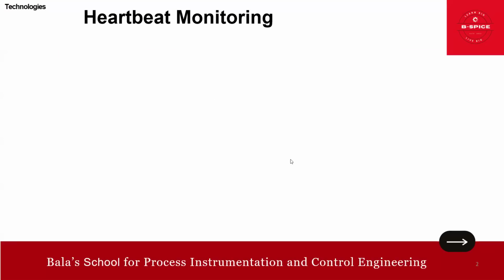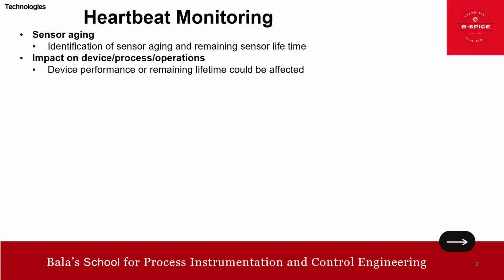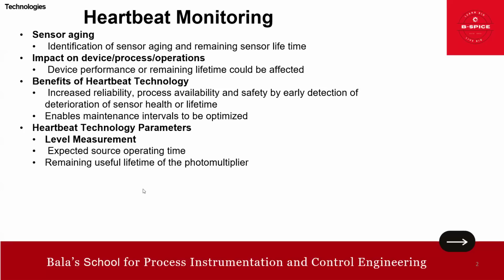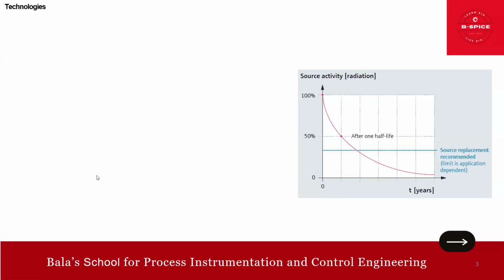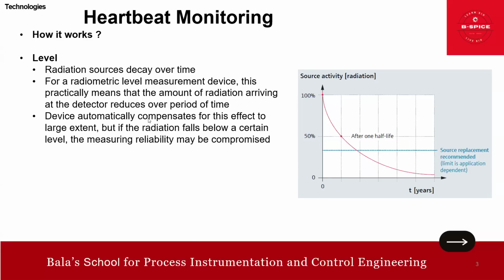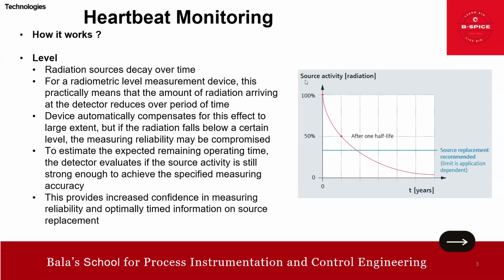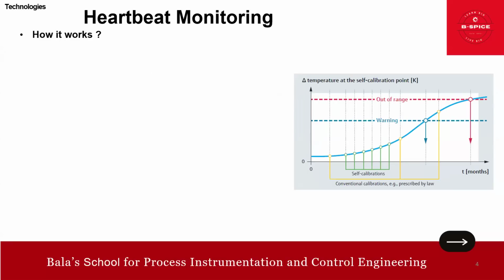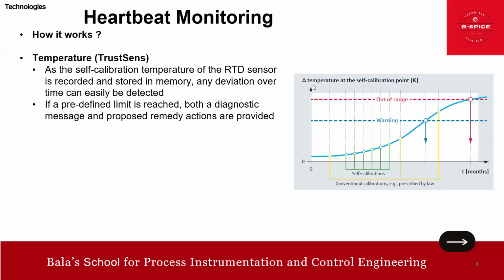TECHNOLOGIES - Heartbeat Monitoring (SENSOR AGING)